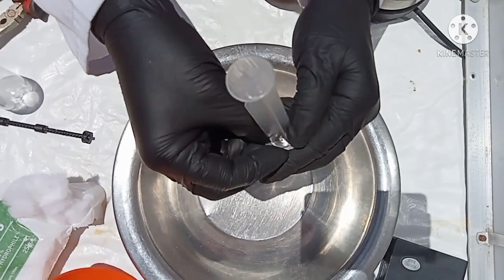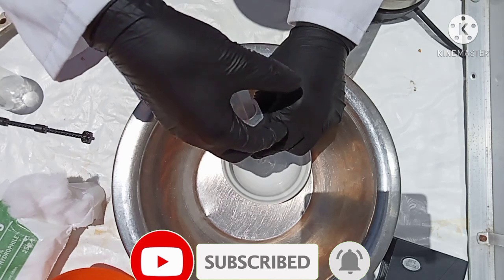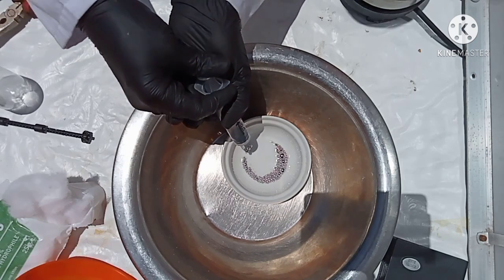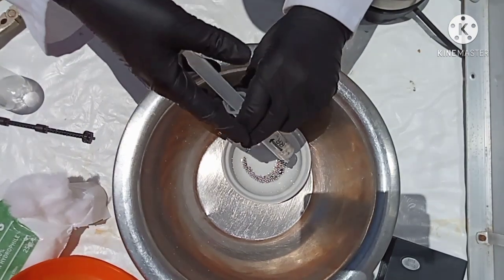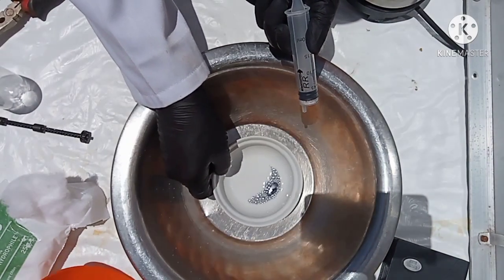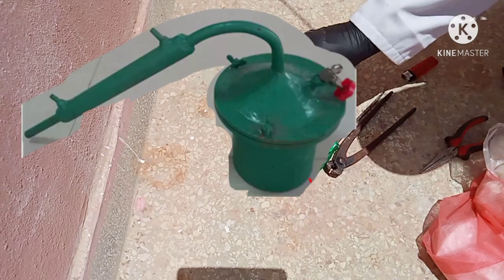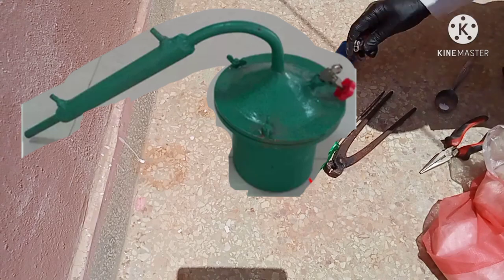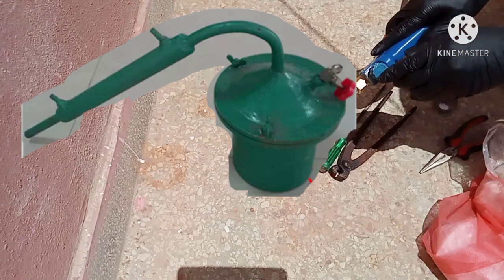Retorting consists in distilling off quicksilver from the amalgam and is done in cast-iron retort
Retorting consists in distilling off the quicksilver from the amalgam and is done in a cast-iron retort , a vessel having a cover which can be fastened on so tightly that no fumes of mercury escape except by the vapor pipe which leads from the cover to a vessel containing water, where the fumes of quicksilver are condensed to a metallic state. The vapor pipe must either have a water jacket surrounding it, through which a small quantity of cold water is continuously passed during the operation, or, if that is not practicable, it can be wrapped with cloth and the cloth soaked with water to keep cool the pipe through which the quicksilver fumes are passing.